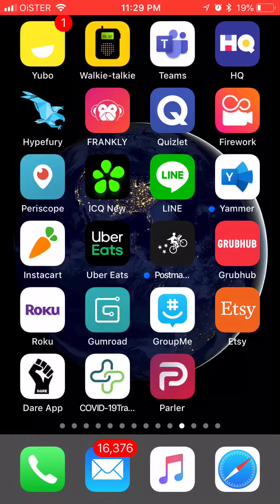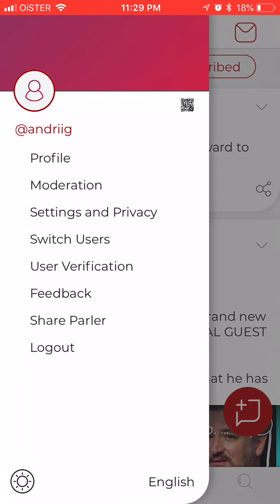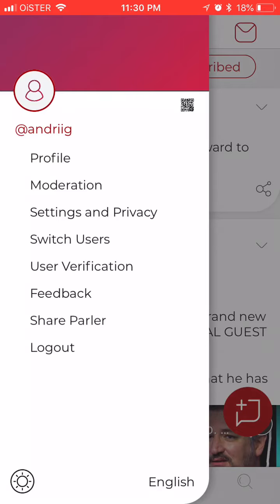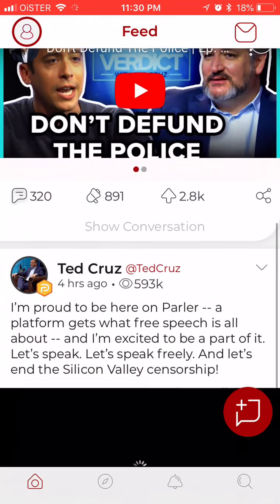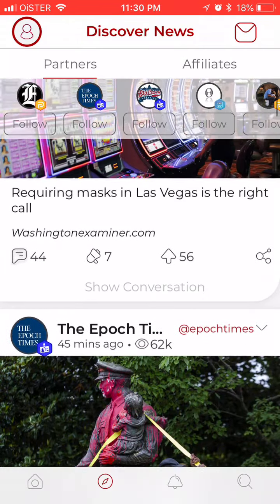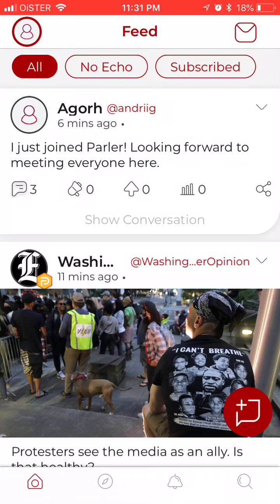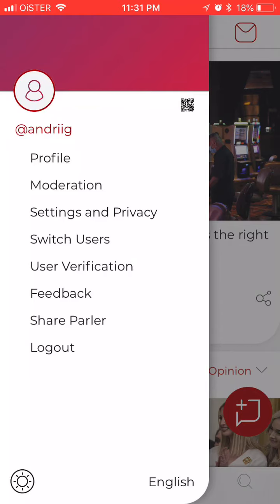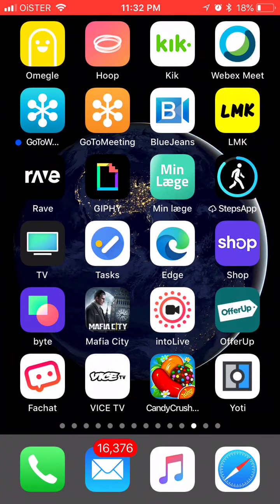PARLER APP - quick overview